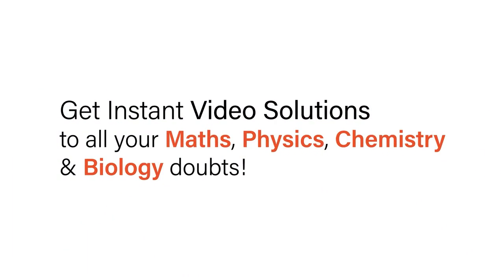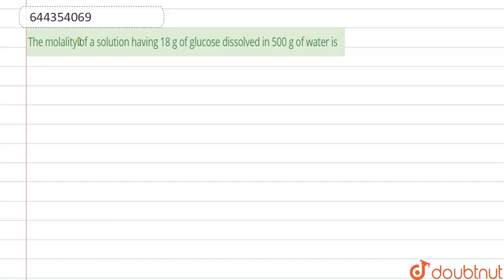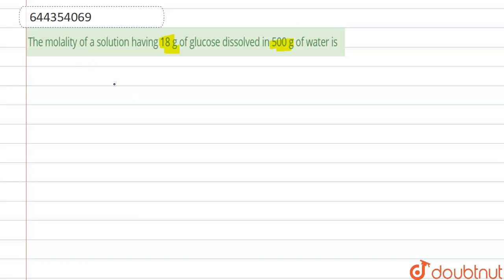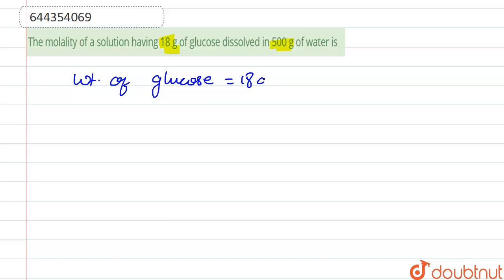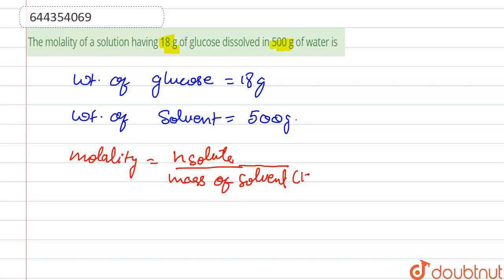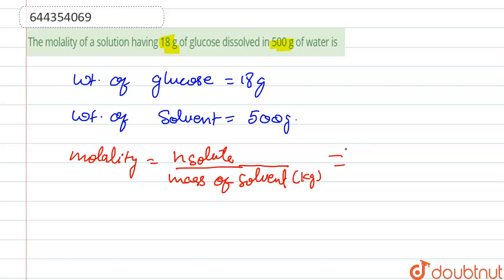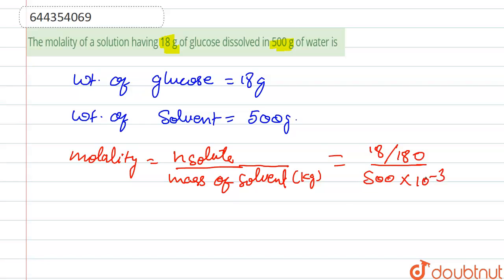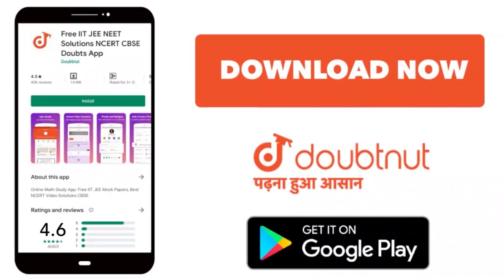The molality of a solution having 18 g of glucose dissolved in 500 g of water is | 12 | SOLUTIO...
The molality of a solution having 18 g of glucose dissolved in 500 g of water is
Class: 12
Subject: CHEMISTRY
Chapter: SOLUTIONS
Board:IIT JEE

👉 Have Any Query? Ask Us.